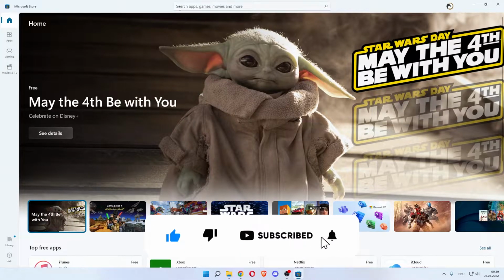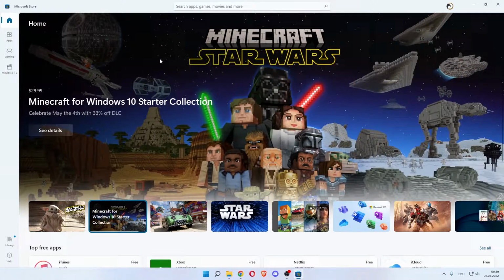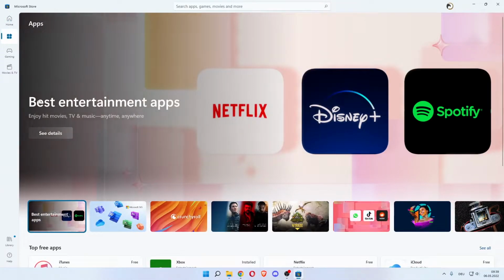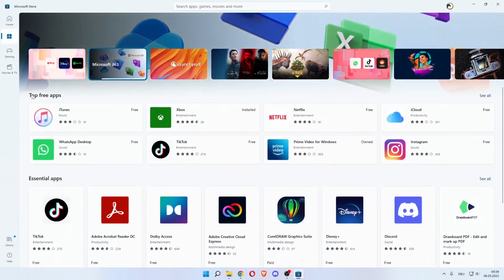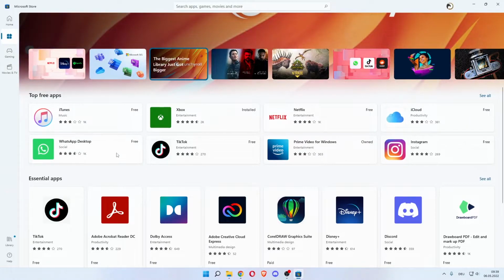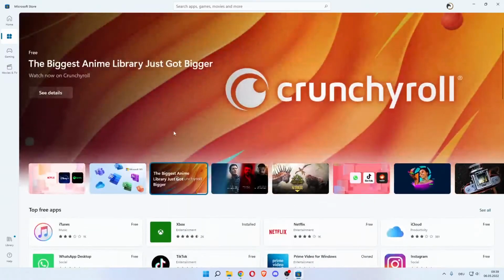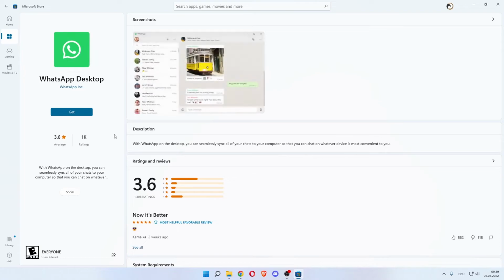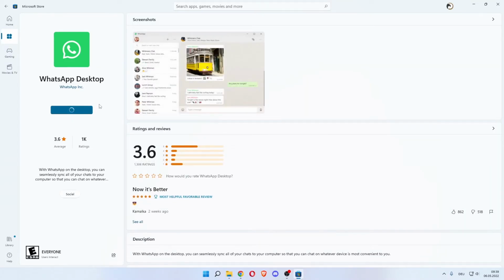How to Download Apps in Laptop Windows 11/10 | Simple In (2022)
How to Download Apps in Laptop Windows 11/10
Learn how to download app in laptop on windows 11 and windows 10. This step by step tutorial will show you how you can download apps from the microsoft store to you laptop.

00:00 Intro
00:05 How to Download Apps in Laptop
01:00 How to Download App in Laptop

Topics discussed in this video:
How to Download Apps in Laptop
How to Download App in Laptop
How to Download Apps in Laptop 2022
How to Download App in Laptop 2022
How to Download Apps in Laptop Windows 11
How to Download Apps in Laptop Windows 10
How to Download App in Laptop Windows 11
How to Download App in Laptop Windows 10